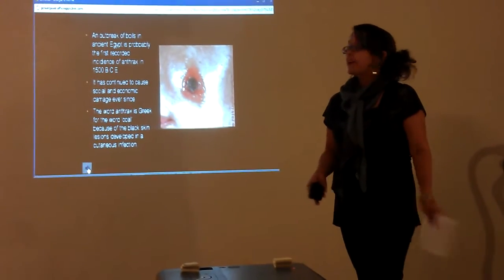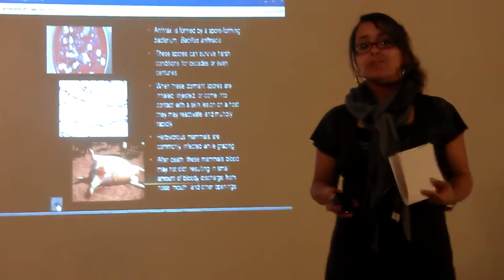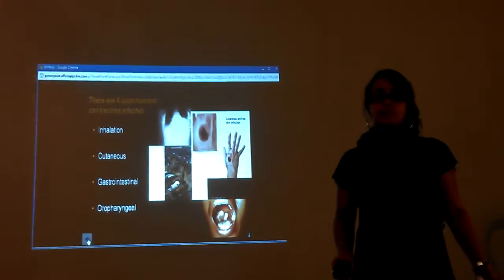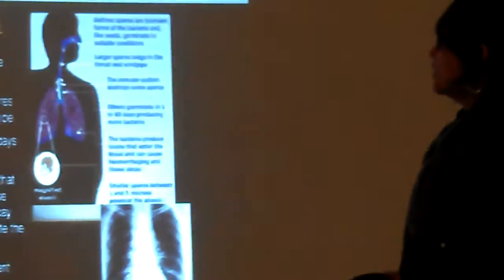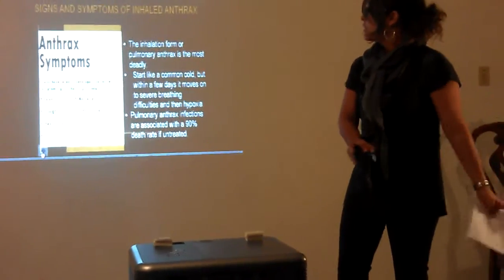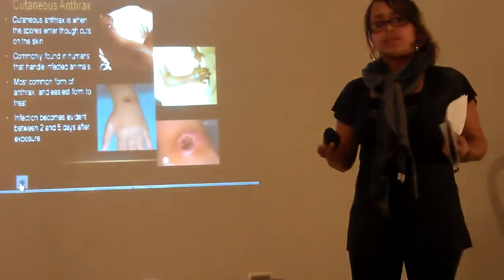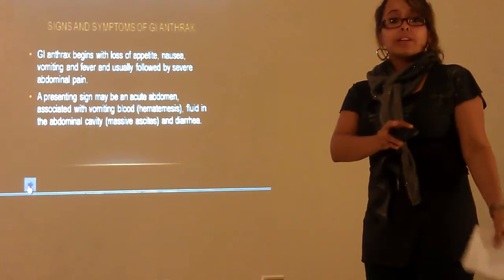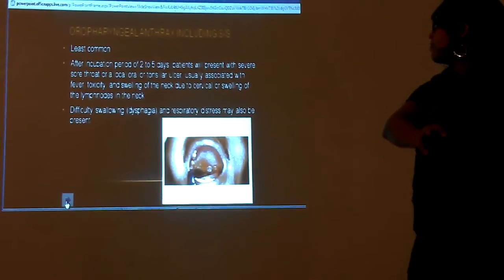JENNI ANTHAX VIDEO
PRESENTATION ON ANTHRAX